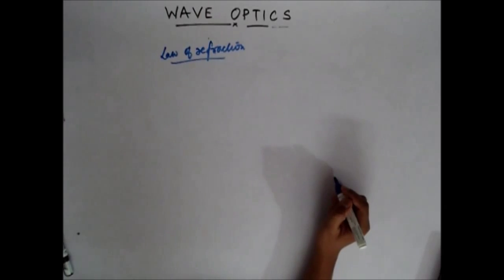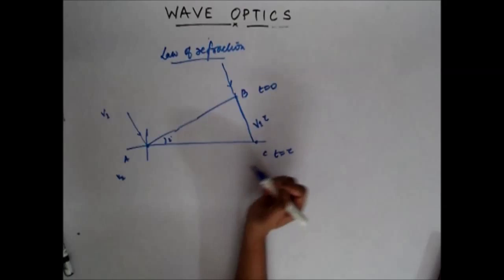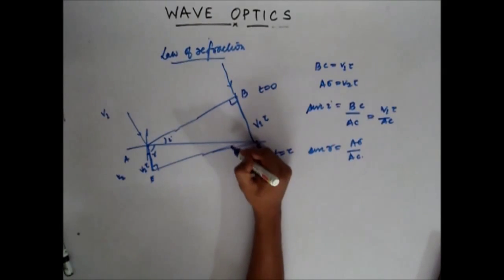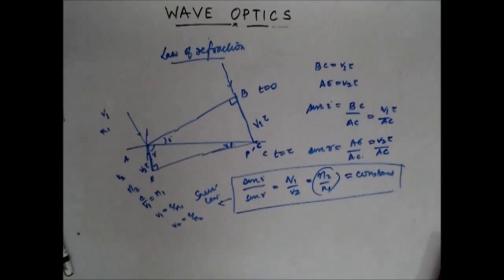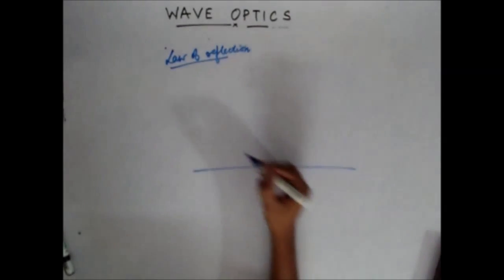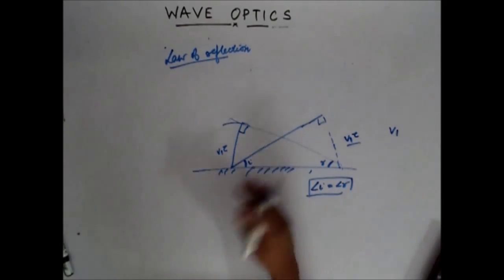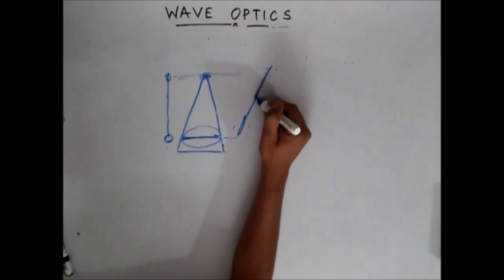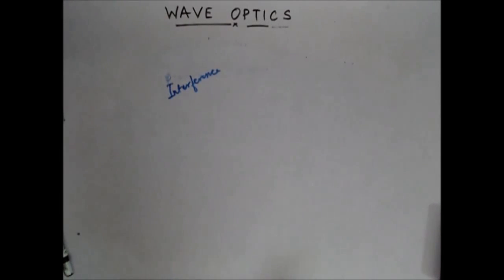Wave optics Lecture 2, IIT JEE Physics ( Refraction and reflection using Huygens principle )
This is the second lecture for understanding Wave Optics in Physics for preparing for  JEE, BITS and other engineering exams. The lectures are taught by IITians themselves to help the aspirants. Collegepedia.in is uploading these lectures to help students learn in a better way. Visit collegepedia.in . We are on facebook and twitter as well.